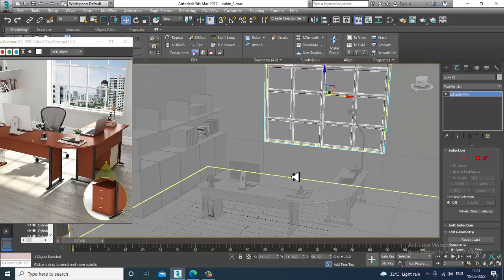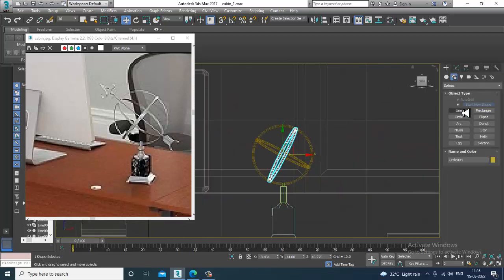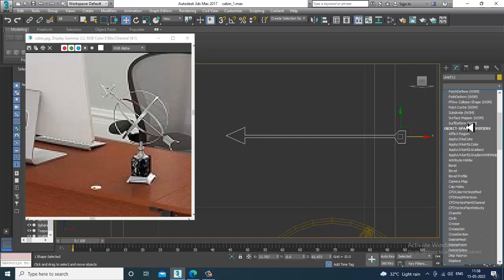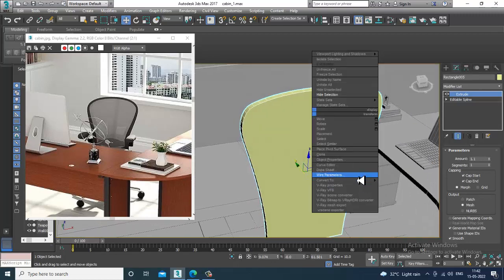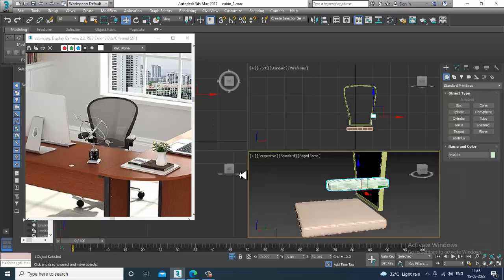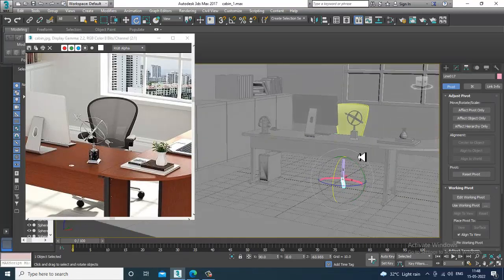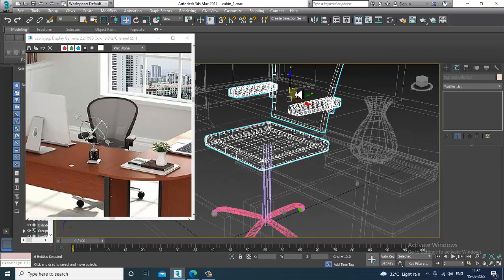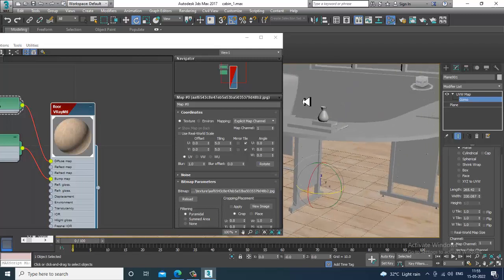3Dsmax Tutorials, Learn 3D Modeling, Texturing & Lighting an Office Cabin Interior in 3dsmax (P7)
Tutorial on 3D Modeling, Texturing & Lighting an Office Cabin Interior in 3dsmax ( Part 7)

Modeling Assets
Kodeling an office chair
Working with FFD Box & Extrude Modifier